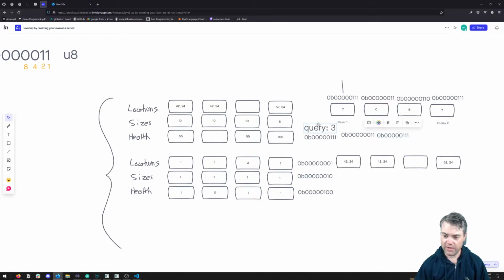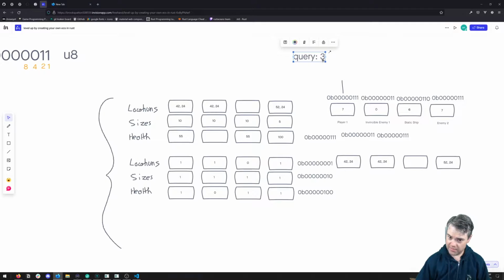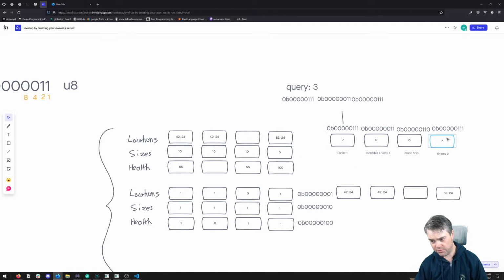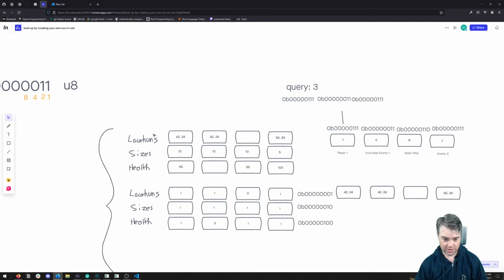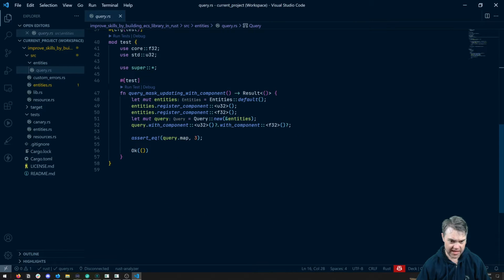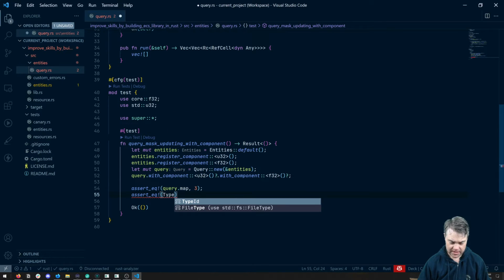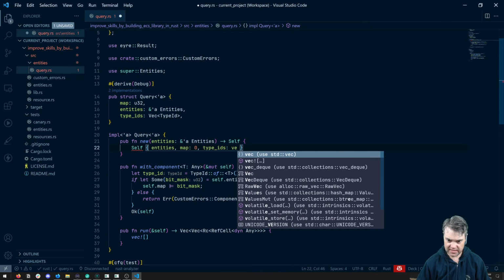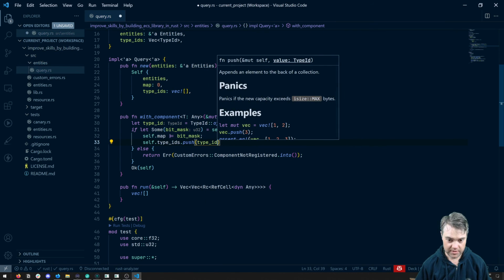storing the type ids in the query - Improve your Rust skills by making an ECS library